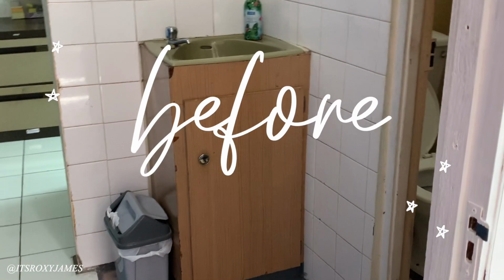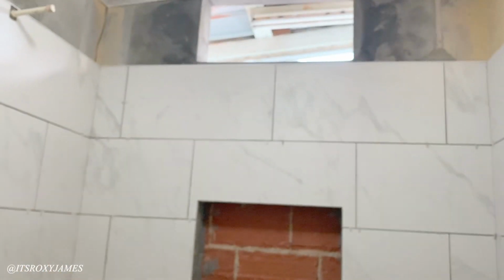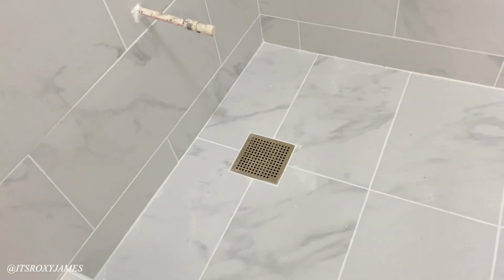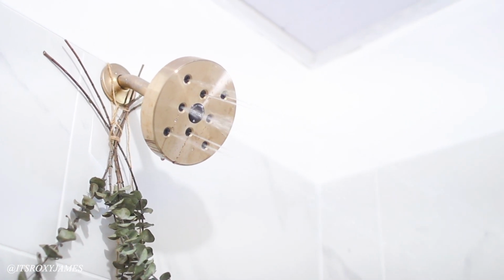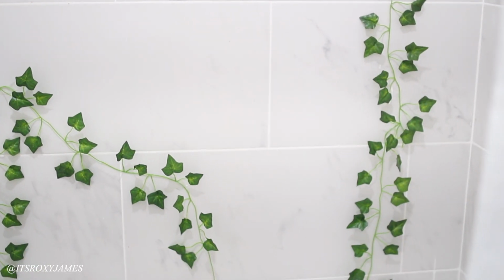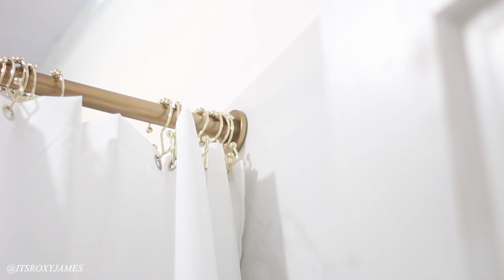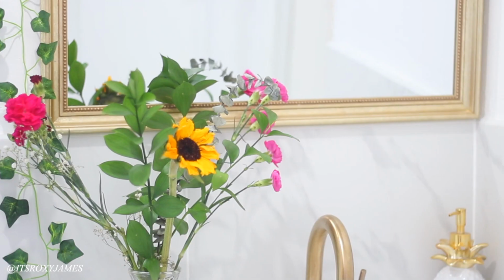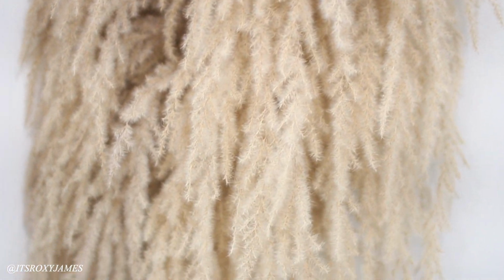EXTREME Aesthetic Makeover Dreamy Boho Bathroom: [Roxy James]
Transforming this old, dilapidated space into this dreamy bohemian bathroom was one of my favourite projects ever. Being able to see the possibility and bring it to life was an exciting and fulfilling process.

PRODUCT LINKS:
vines (14 strand)
pampas grass
shower curtain
shower curtain hooks
tension rod (54-90")
door hanger
boob vase
pineapple soap dispenser

**Please note that the company I worked with sourced the gold hardware for me. I linked in similar products:
gold farmhouse faucet
shower head
drainage hole

What else I bought on Amazon

Video Chapters:
0:00 Intro
0:24 BEFORE extreme Transformation
1:42 Reno Vlog 1
2:32 Reno Vlog 2
3:16 Reno Vlog 3
4:15 AFTER extreme Transformation
5:09 Aesthetic Bathroom Tour

♥ I’m Roxy and I love creating lifestyle content to inspire and help you live your best life possible.